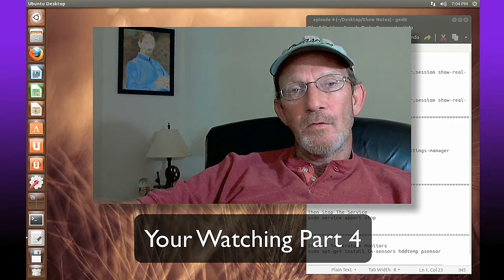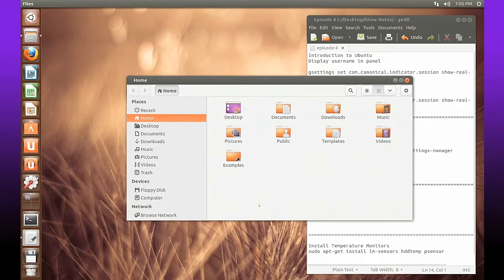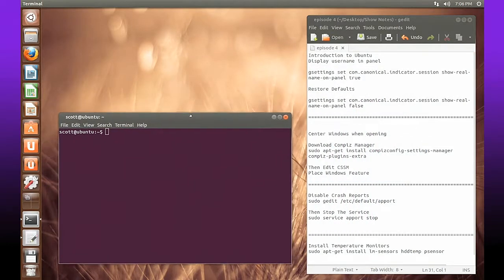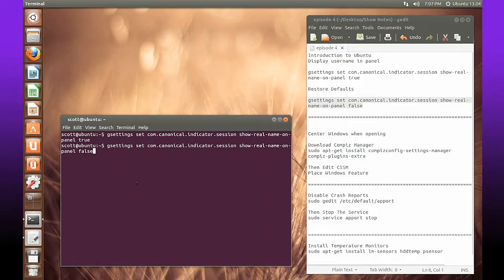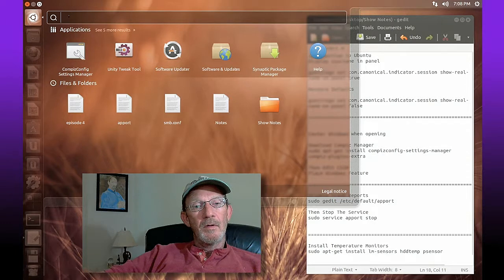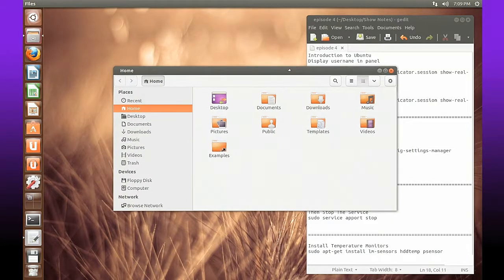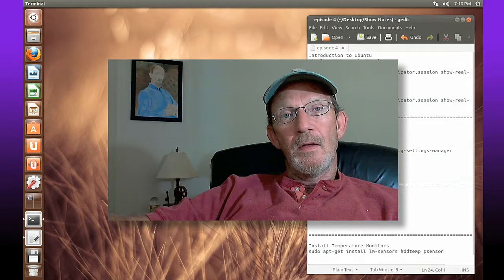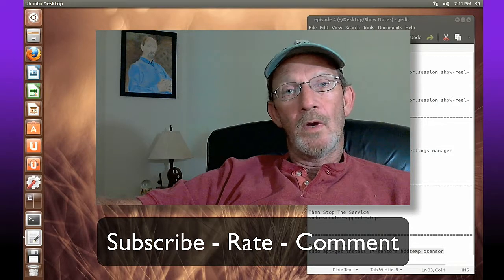(Part 4) Ubuntu 13.04 Linux Based Free Operating System An Introduction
In this episode get the inside scoop of how to display your username in Ubuntu's Panel, Center Windows when they open, Disable Crash Reporting, and install Temp Sensors. Terminal commands below:
Display Username in Panel
gsettings set com.canonical.indicator.session show-real-name-on-panel true

Center Windows When opening
Download Compiz Manager
sudo apt-get install compizconfig-settings-manager compiz-plugins-extra

Disable Crash Reporting
sudo gedit /etc/default/apport
then stop the reporting service
sudo service apport stop

Install Temp Monitors
sudo apt-get install lm-sensors hddtemp psensor

Run all these commands from your terminal.